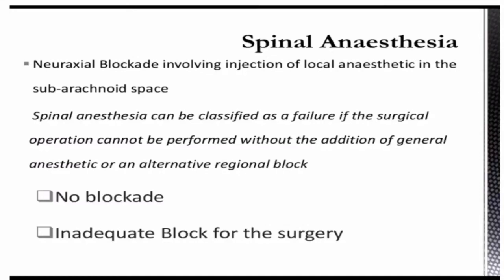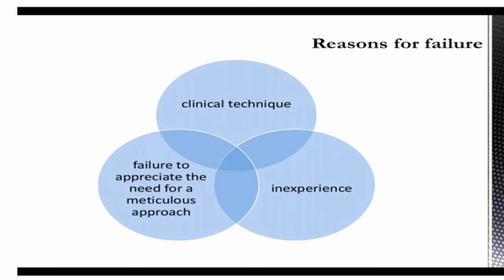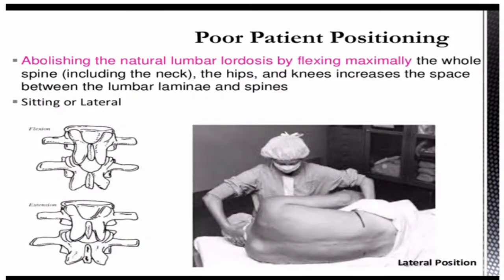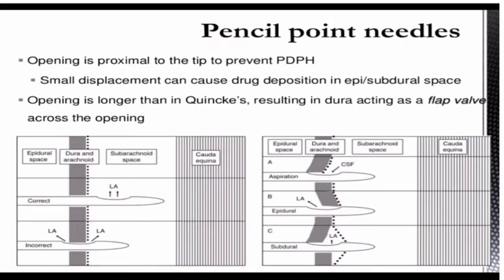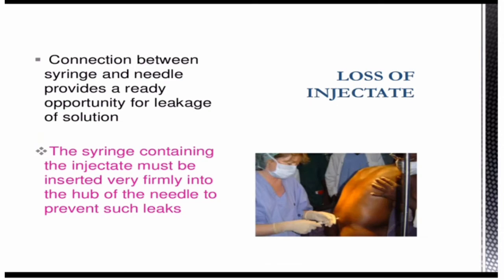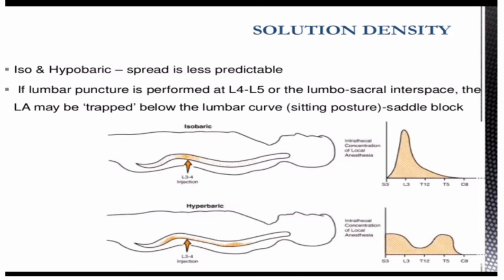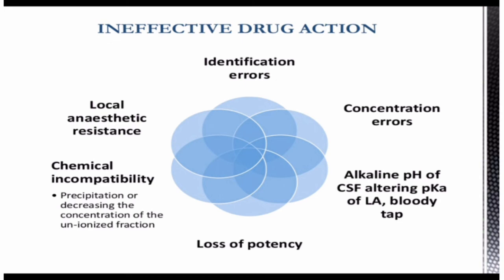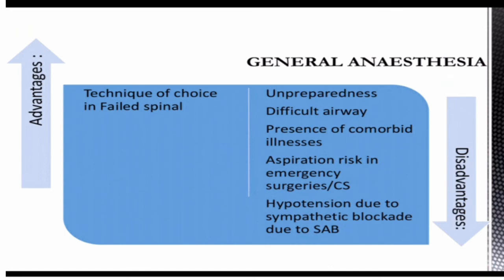Failed Spinal Anaesthesia | Causes | Management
Causes and Management of Failed Spinal Anaesthesia